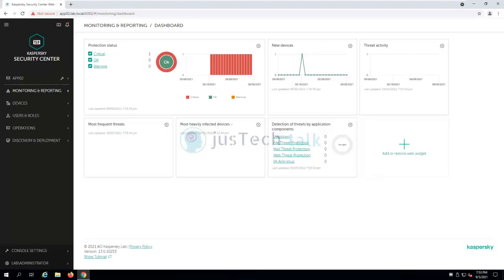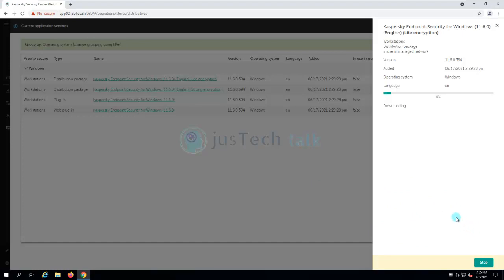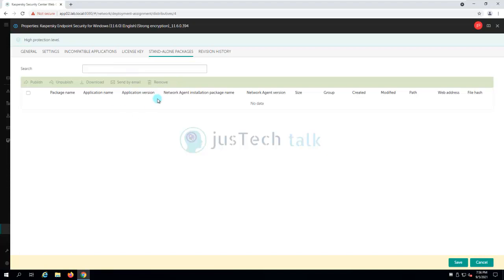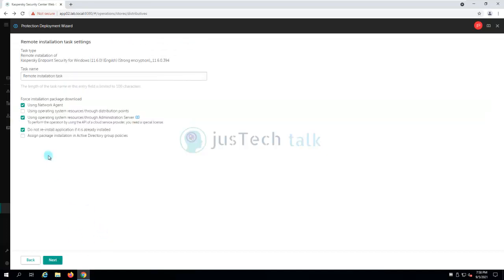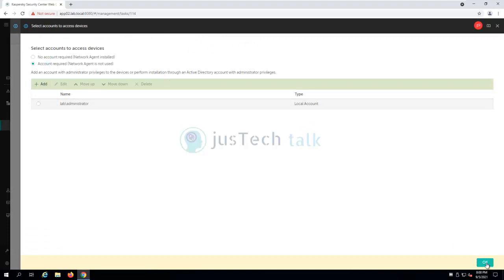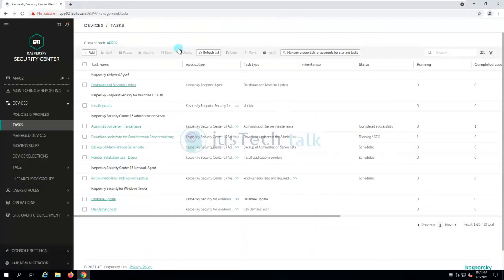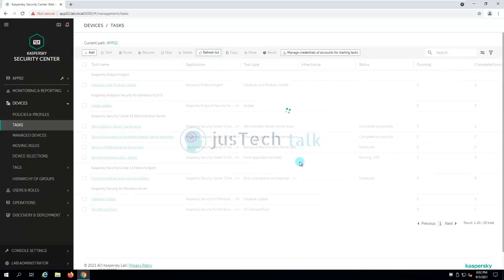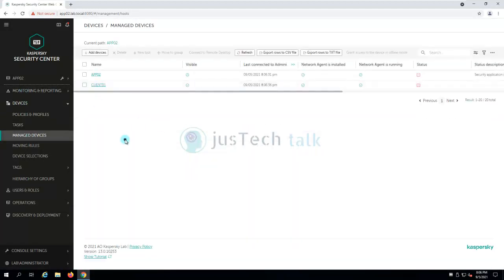How to install Kaspersky Network Agent & Kaspersky Endpoint Security via Web Console - Step by Step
In this tutorial, I have explained how can you install Kaspersky Network Agent and Kaspersky Endpoint Security using web console.